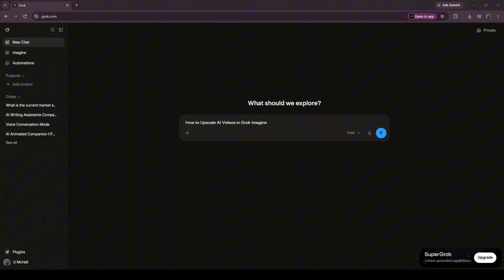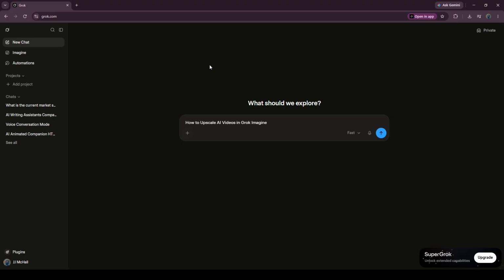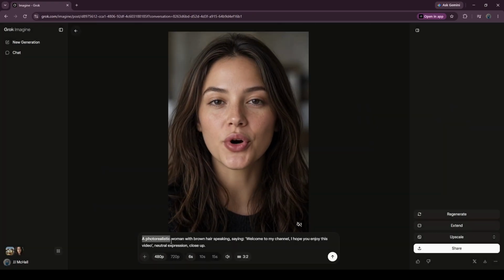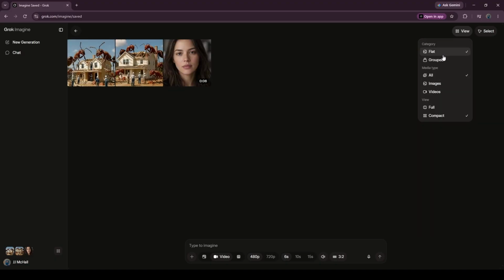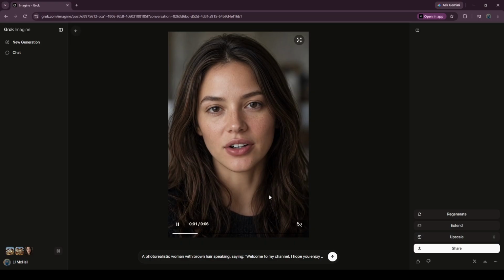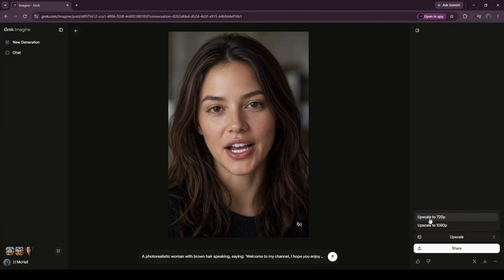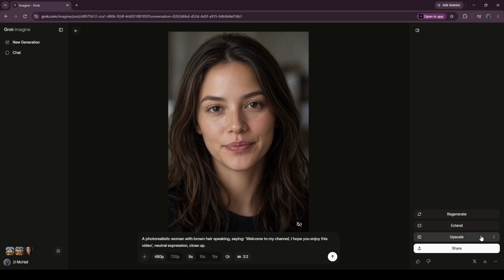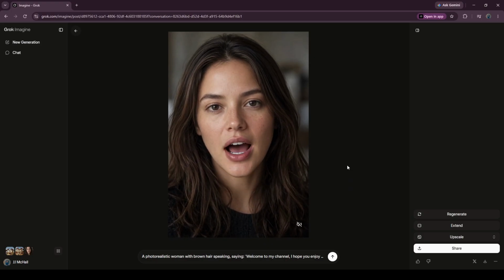How to Upscale AI Videos in Grok Imagine Easily 2026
In this video I have shown How to Upscale AI Videos in Grok Imagine Easily 2026.

In this tutorial, you'll discover the step-by-step process to upscale your AI-generated videos using Grok Imagine. We’ll cover how to enhance video resolution and quality seamlessly, ensuring that you can create professional-looking content with ease. By the end of this video, you’ll be equipped with the knowledge to transform your footage and elevate your projects.

Upscaling videos is essential for various purposes, from marketing campaigns to educational content creation. This feature allows businesses to present their materials in higher resolution, making them more engaging and visually appealing. Companies that leverage AI upscaling can deliver exceptional presentations, improve viewer retention, and stand out in a crowded market.

Automation plays a crucial role in this process, as Grok Imagine utilizes advanced AI technologies to simplify video enhancements. With integrations available for popular video editing tools, you can easily incorporate this feature into your existing workflows. Whether you're a content creator or a business professional, understanding AI video upscaling can lead to new opportunities.

This guide is tailored for both beginners and seasoned professionals. Whether you’re just starting with video production or looking to sharpen your skills, this tutorial will provide valuable insights applicable in various contexts, from social media marketing to corporate training.

You'll learn:
- How to use Grok Imagine for video upscaling
- Best practices for enhancing video quality
- Key features of Grok Imagine that support video upscaling
- Effective use cases for businesses utilizing AI video enhancements
- Tips for beginners to improve their video content effortlessly

Perfect for content creators, marketers, educators, and business professionals looking to elevate their video projects.

0:00 Introduction to Grok Imagine
0:45 Overview of AI Video Upscaling
1:30 Step-by-step Upscaling Process
2:20 Major Use Cases in Business
3:10 Conclusion and Final Tips